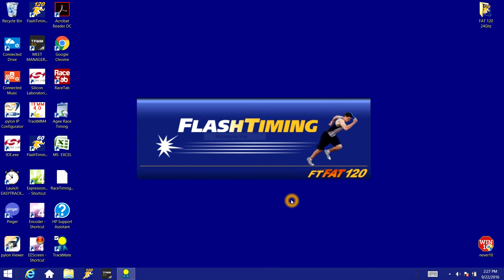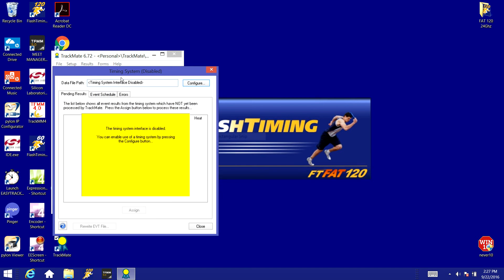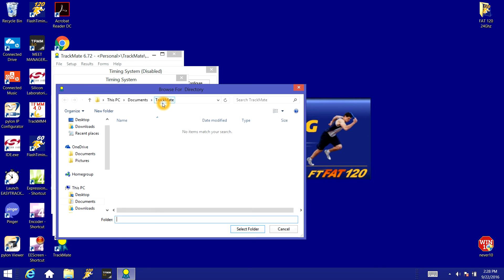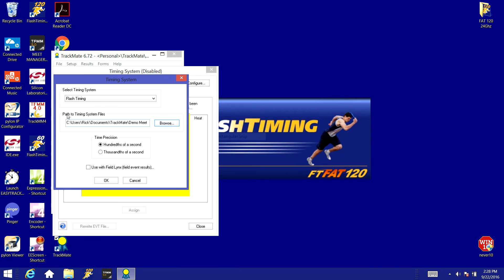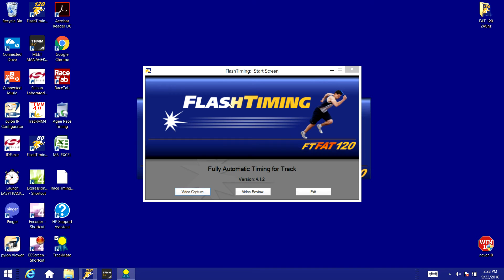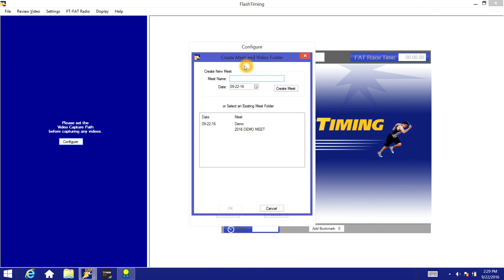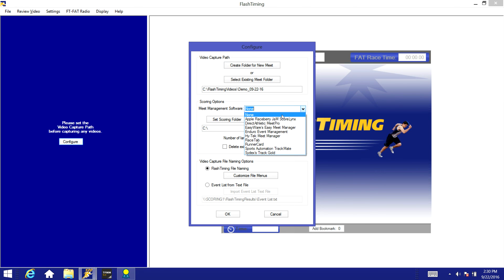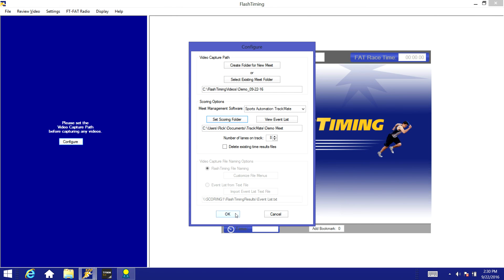Configure FlashTiming to Interface with Track Mate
Configure FlashTiming to Interface with TrackMate by Sports Automation